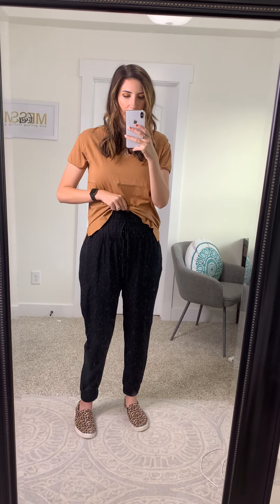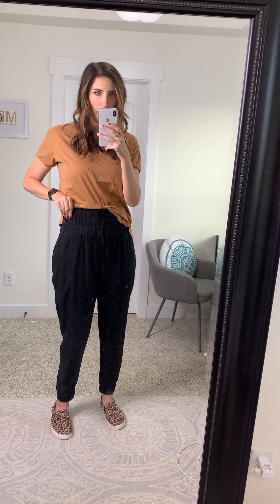Carter Black Joggers